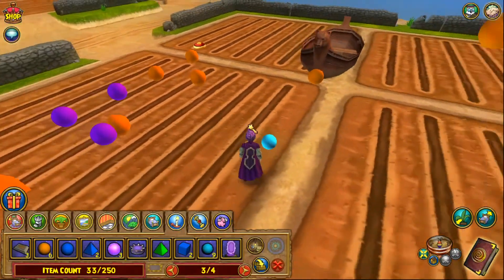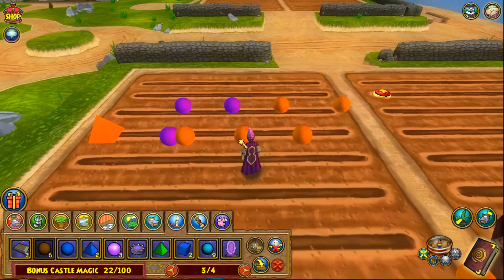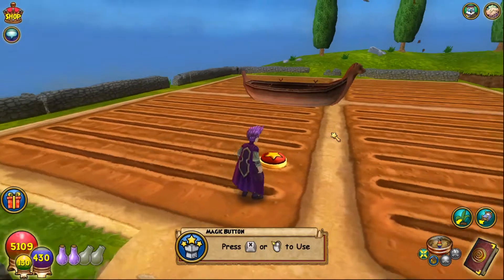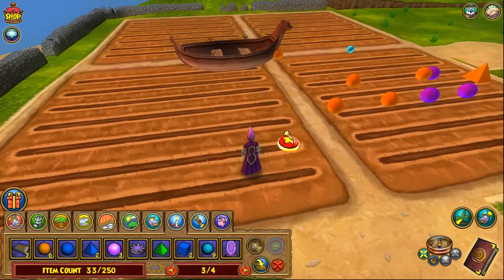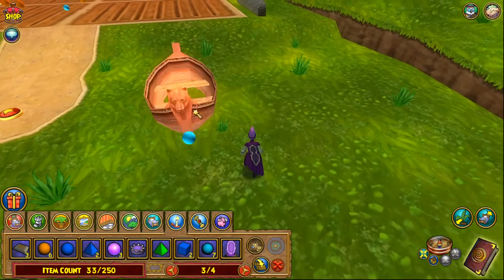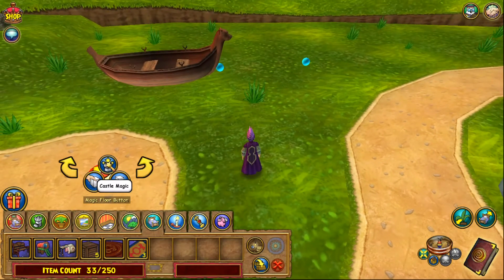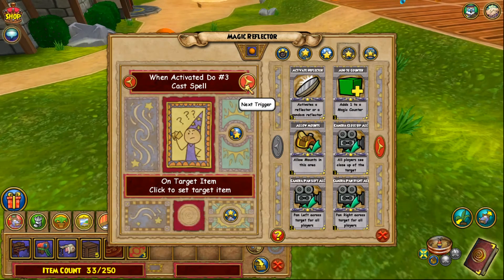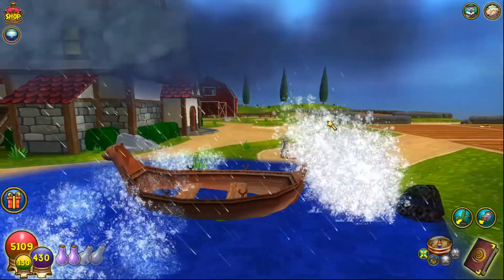Wizard101 - Castle Magic Projects 2 - Smooth Cameras and Cut Scenes!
Today we're gonna be looking at how to properly use your camera angles, and then putting them to good use with a super basic cut scene! Hope y'all enjoy, and make sure to like and sub. I'll answer questions asap :)